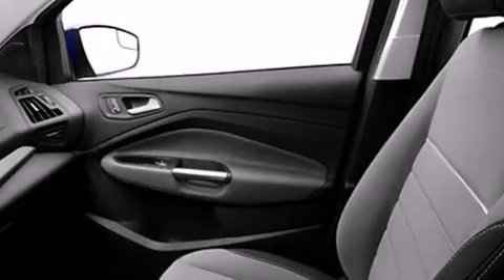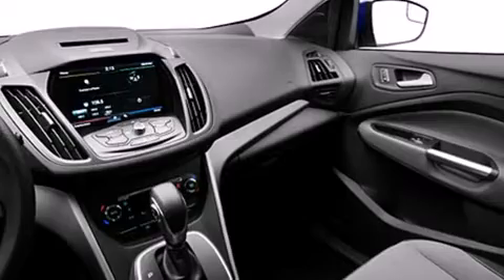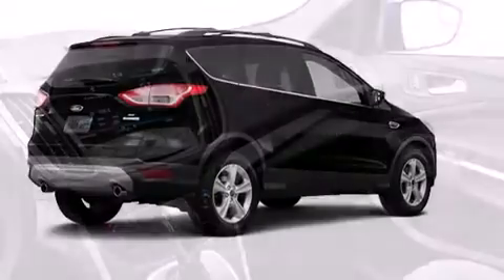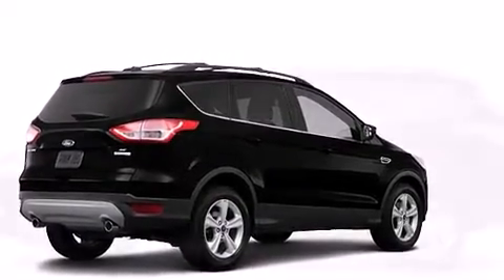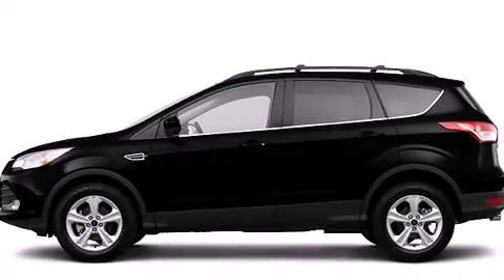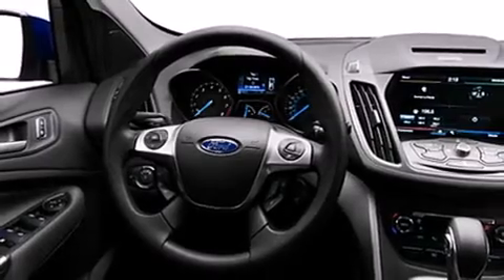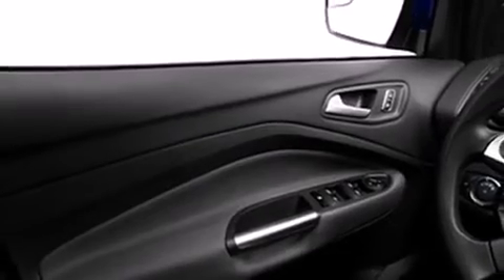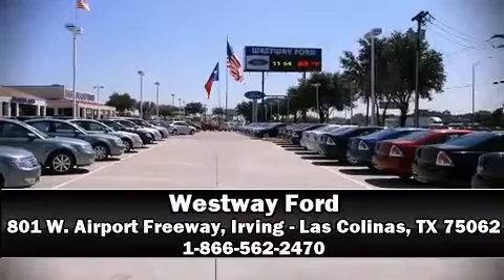2013 Ford Escape SE in Irving - Las Colinas, TX 75062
Westway Ford
801 W. Airport Freeway

Take command of the road in the 2013 Ford Escape. The engine breathes better thanks to a turbocharger, improving both performance and economy. Top features include front bucket seats, a tachometer, adjustable headrests in all seating positions, a trip computer, fully automatic headlights, a power liftgate, an overhead console, and 1-touch window functionality. Ford ensures the safety and security of its passengers with equipment such as: dual front impact airbags, head curtain airbags, traction control, brake assist, a panic alarm, and 4 wheel disc brakes with ABS. Electronic stability control ensures solid grip atop the road surface, no matter how challenging the driving conditions. Our knowledgeable sales staff is available to answer any questions that you might have. They'll work with you to find the right vehicle at a price you can afford. We are here to help you.